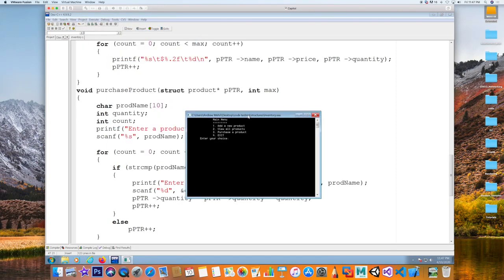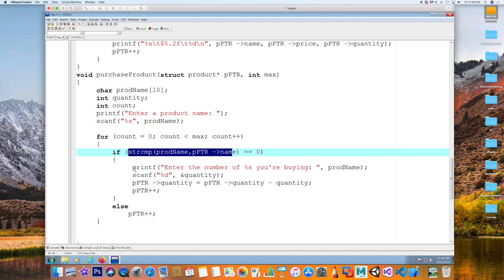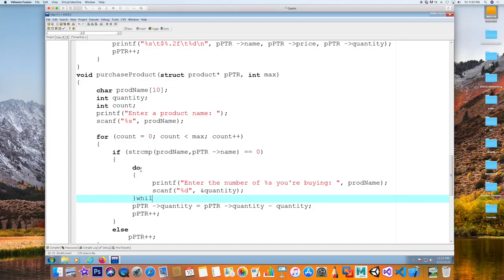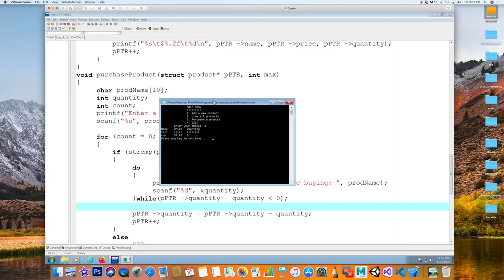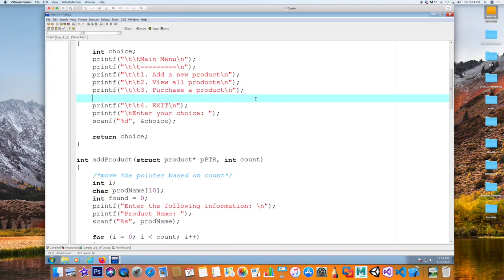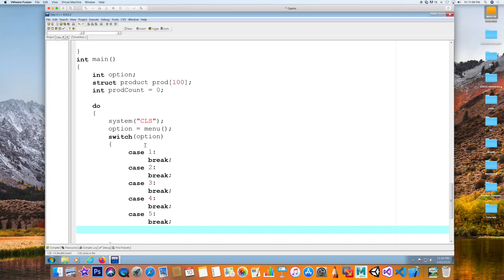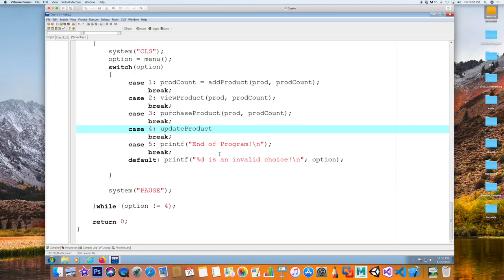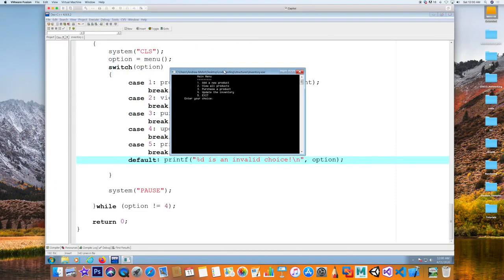C Programming Structures Part 7